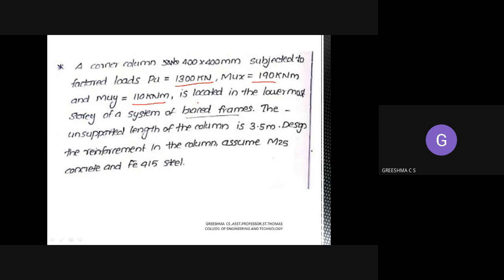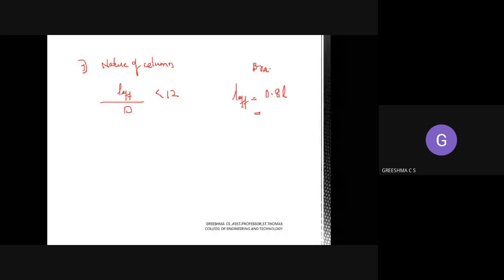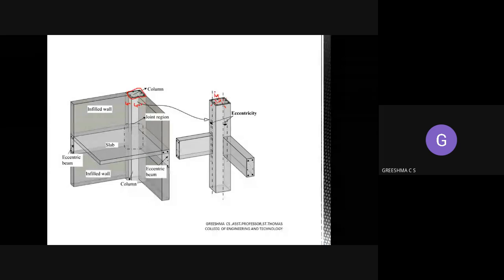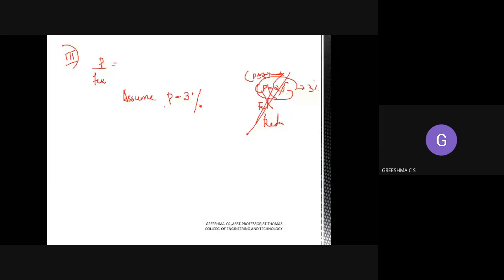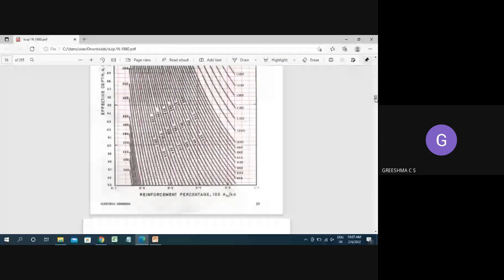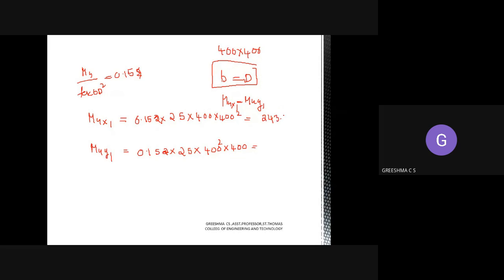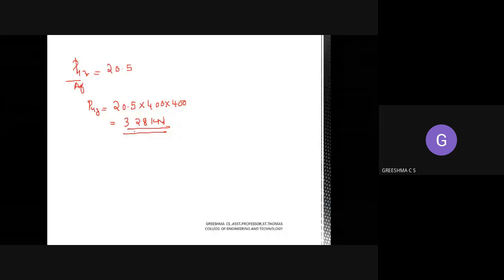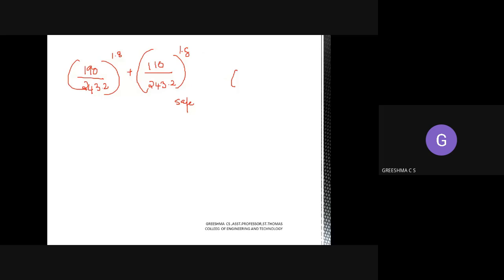CET303-MODULE 4- Biaxial bending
Biaxial bending column design